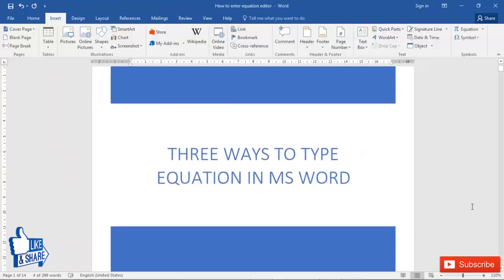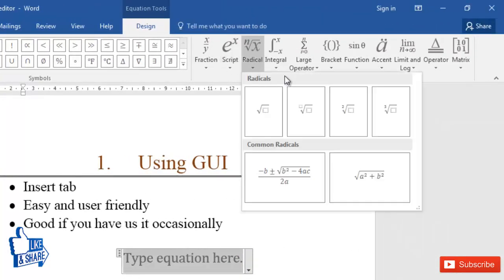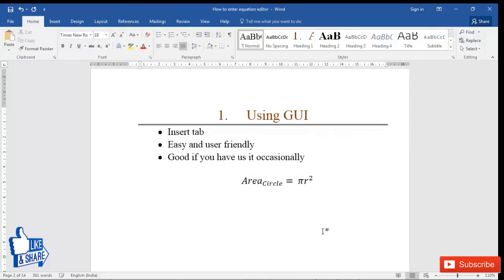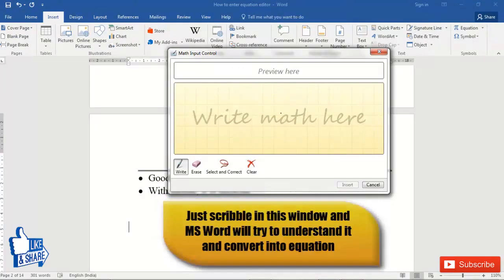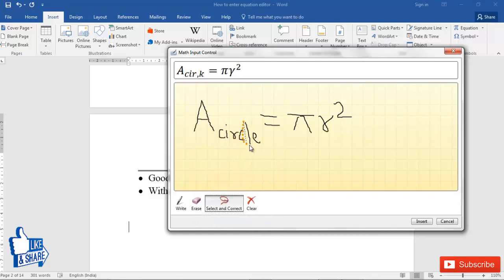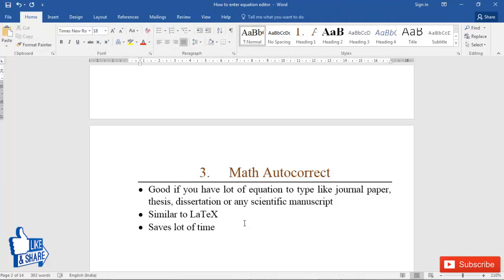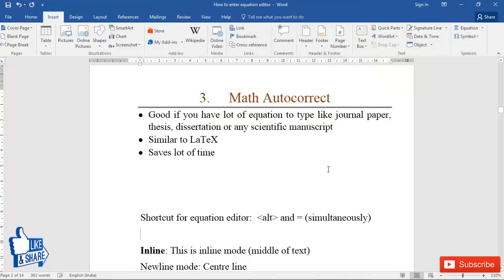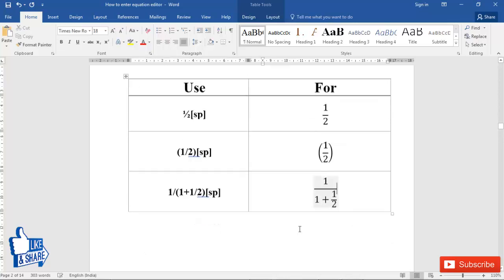3 different ways to type equation in Ms Word: GUI, Ink Equation & Math Auto correct (like LaTeX)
►Three different ways to type equation in MS Word. GUI, ink equation and Math auto correct similar to LaTeX in equation editor. Now with improved method like Ink Equation and Math autocorrect typing equation in MS Word has gone to great levels. This video covers 3 ways of typing equation in Ms Word namely using Graphical user interface, Ink equation and Math auto-correct. Ink equation features are explained in detail. How to type equation in Ms Word or writing an equation in word is not very easy. Typing Math equation in Microsoft Word is easy.

►MS Word / Office tricks one should know: Top 5 awesome MS Word tricks & most useful Ms Word shortcut
►How to type equation in MS Word document / report / thesis quick and easily: Similar to LaTeX
►How to use equation editor in Ms Office (similar to LaTeX): Shortcut for typing Greek symbols